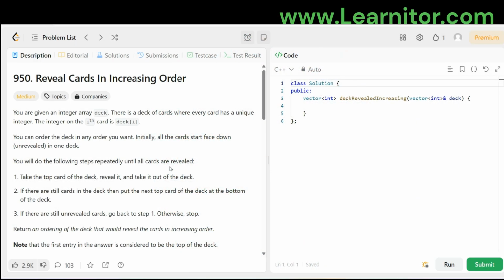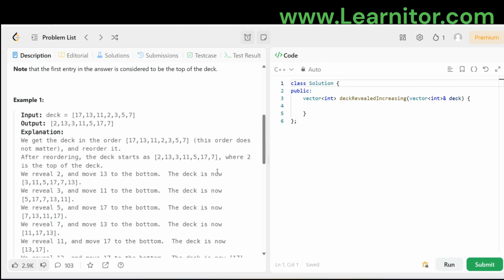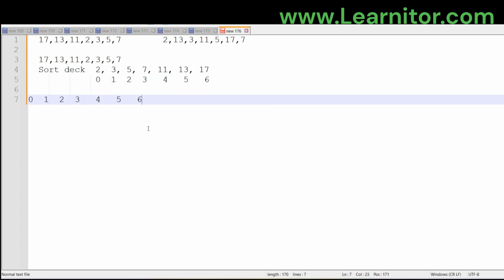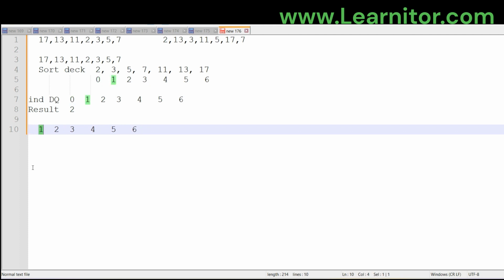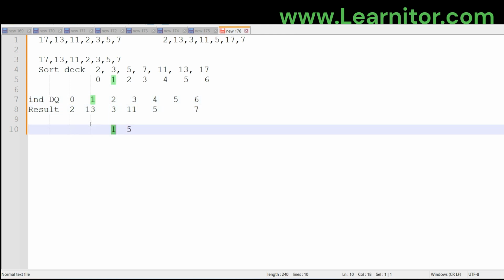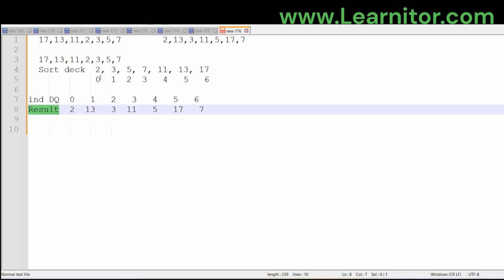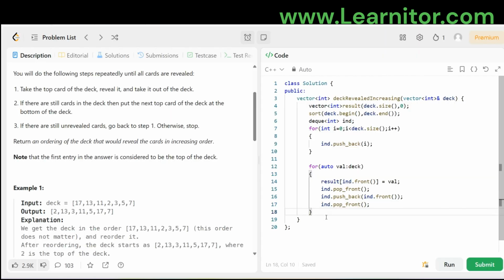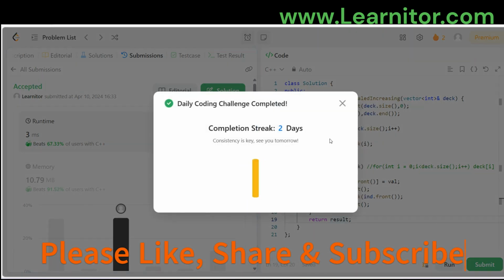LeetCode 950: Reveal Cards in Increasing Order - Optimized Solution | CPP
🚀 Welcome to our detailed guide on mastering LeetCode problem 950: "Reveal Cards in Increasing Order"! 🎥 In this comprehensive tutorial, we'll guide you through optimized strategies and techniques to effectively solve this complex problem. Whether you're a coding enthusiast seeking to enhance your skills or a seasoned developer aiming to refine your problem-solving prowess, this video is designed to meet your needs.

💡 We'll begin by dissecting the problem statement and grasping its essential elements. Subsequently, we'll delve into various approaches for tackling it, ranging from basic algorithms to more sophisticated optimizations. Each method will be thoroughly explained, accompanied by illustrative examples and step-by-step breakdowns.

🔍 But wait, there's more! We'll plunge into the optimization journey, pinpointing inefficiencies and refining our solutions to attain optimal time and space efficiency. From handling corner cases to implementing elegant algorithms, we'll equip you with the tools and insights necessary to excel in solving similar challenges on LeetCode and beyond.

🎓 By the conclusion of this video, you'll not only possess a robust understanding of LeetCode 950 but also gain valuable insights into problem-solving strategies applicable across a spectrum of coding puzzles. So, grab your coding setup, get comfortable, and let's embark on this enriching coding voyage together!